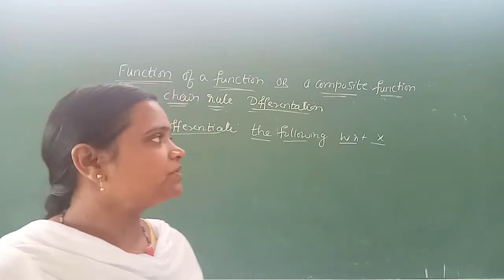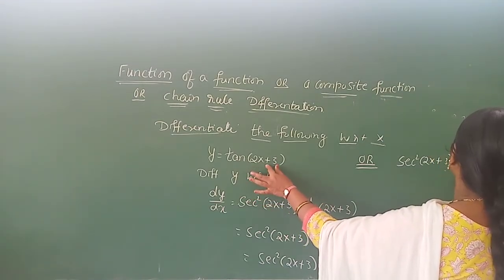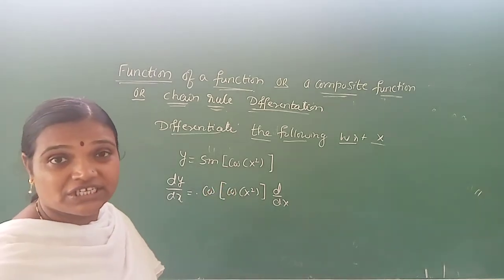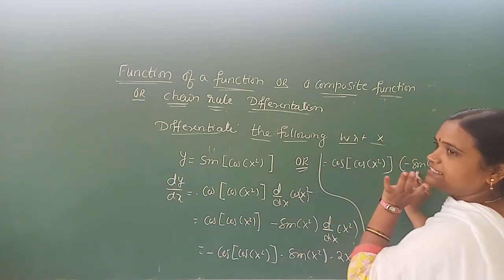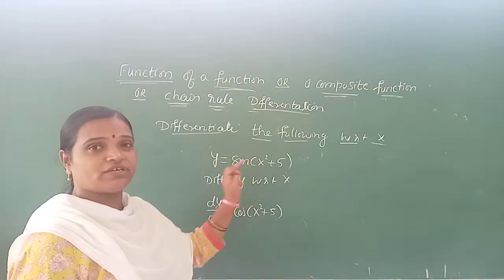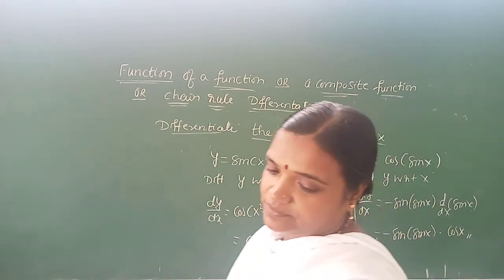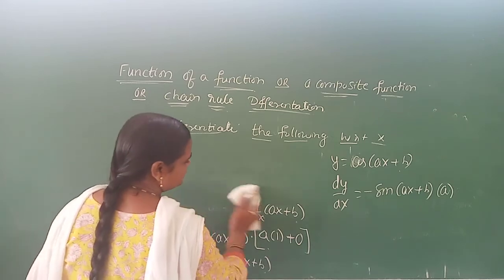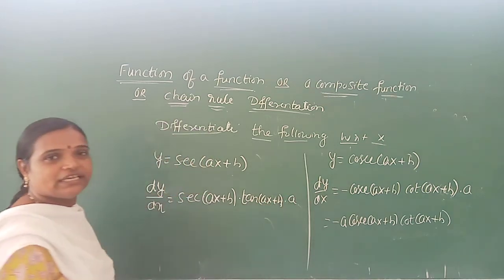September 29, 2020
example's of chain rule differentiation